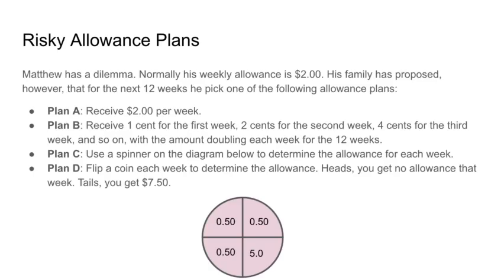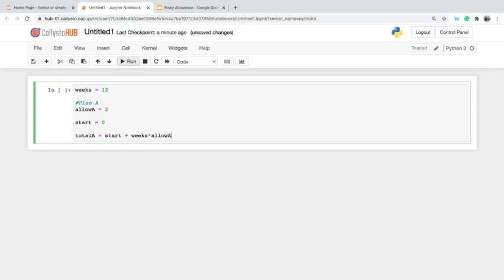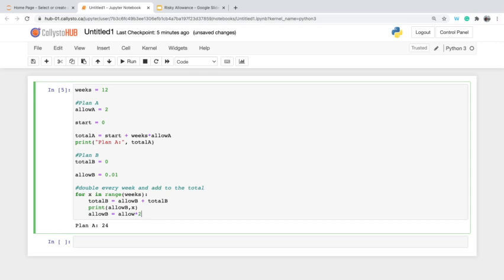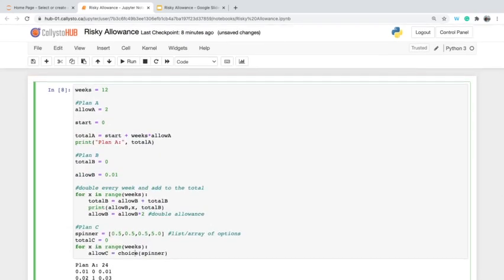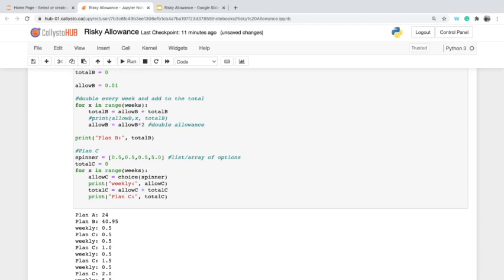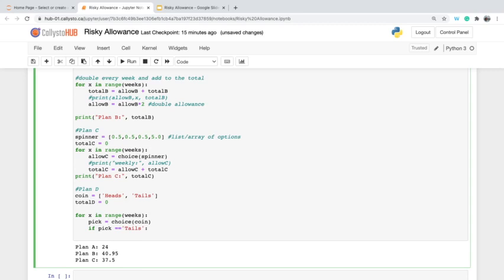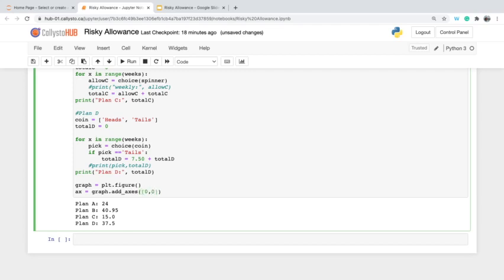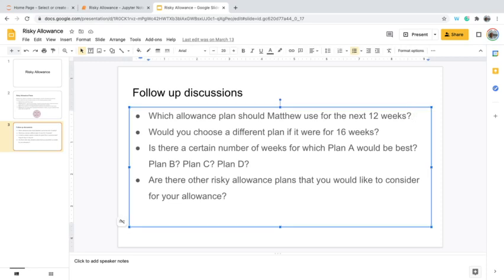Python and Data Science with Risky Allowance activity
In this video, I use Python to code a fun math activity looking at different options for allowance and graphing the results.